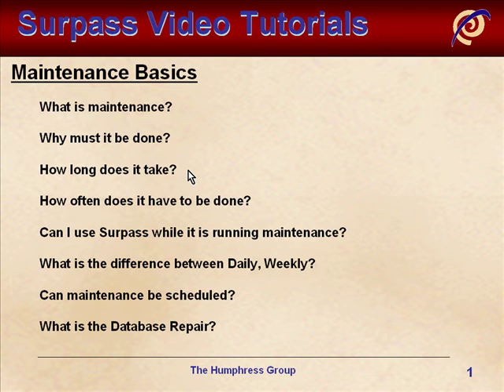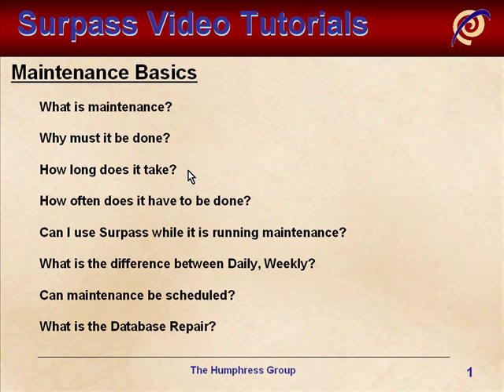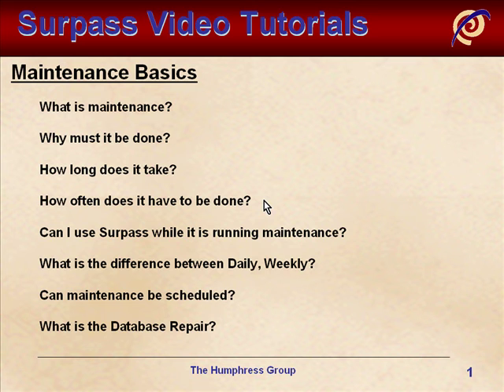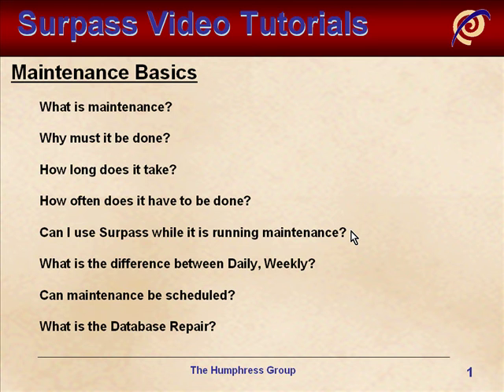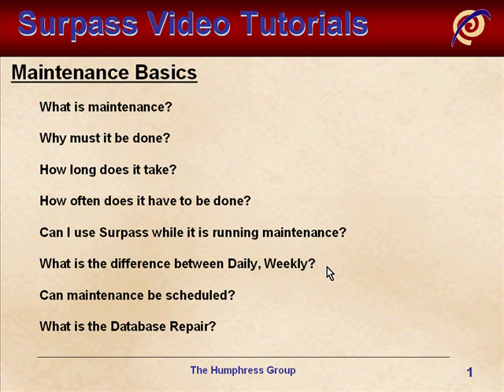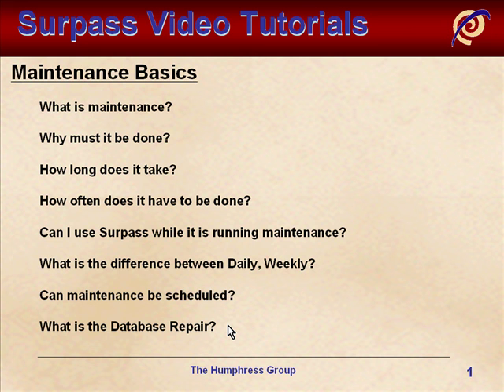Maintenance Basics in Surpass for Windows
What is database maintenance all about?